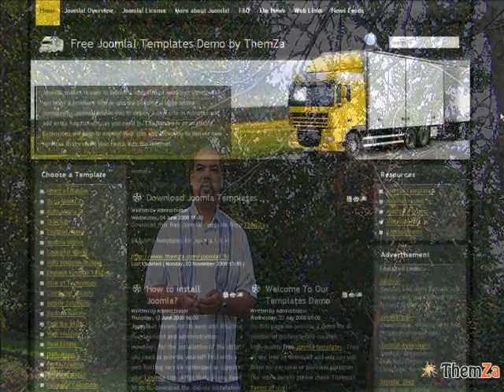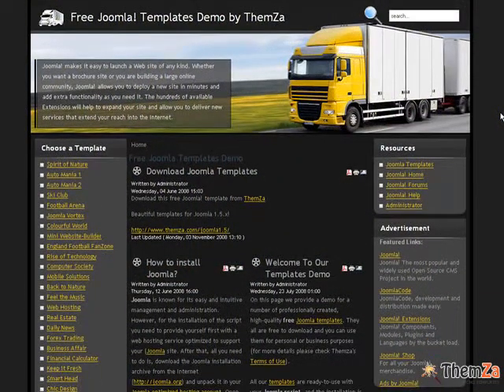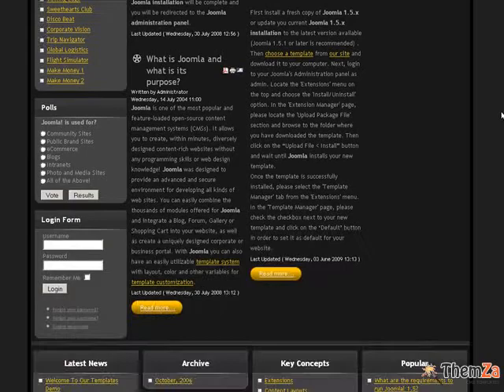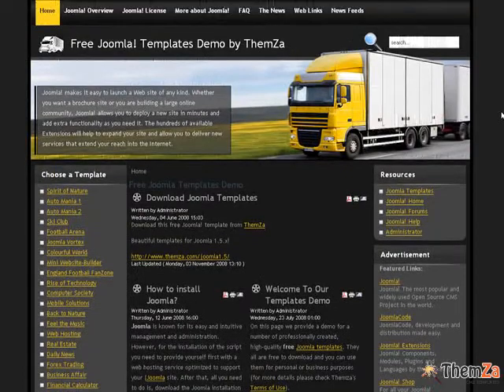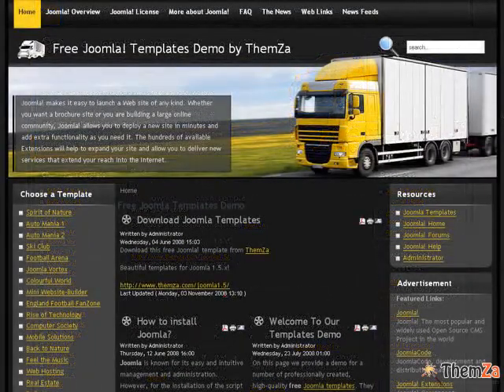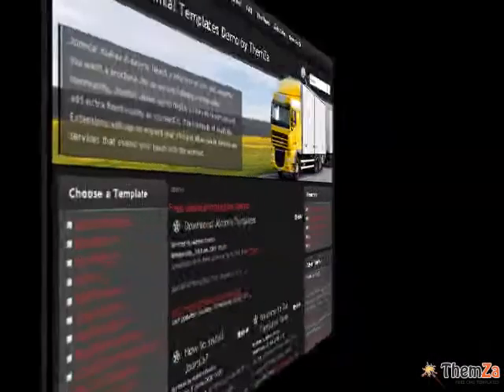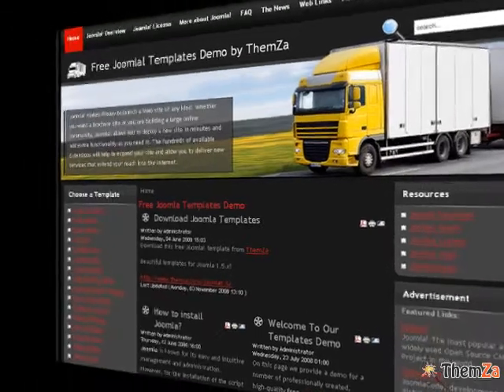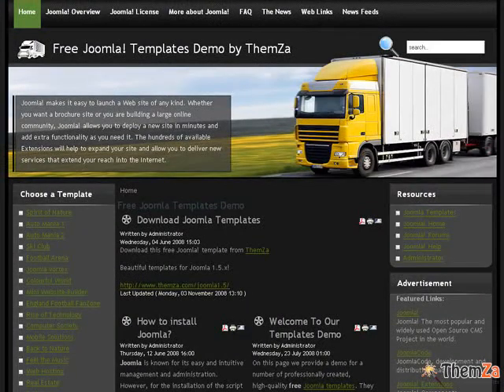Global Logistics Joomla 1.5 Template Presentation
This video will present to you the layout elements and customization options supported by the Global Logistics Joomla 1.5 Template. Look at the onsite video trailer here: